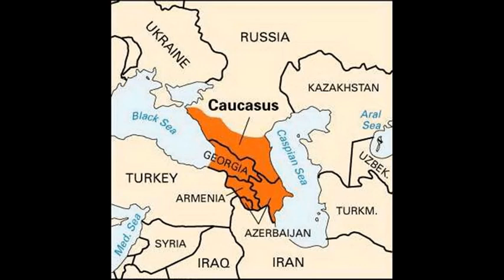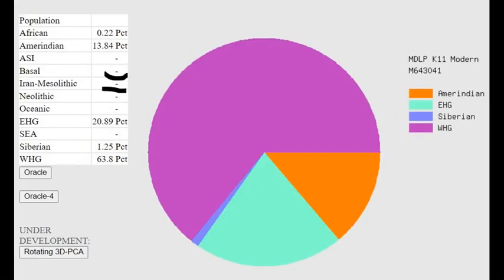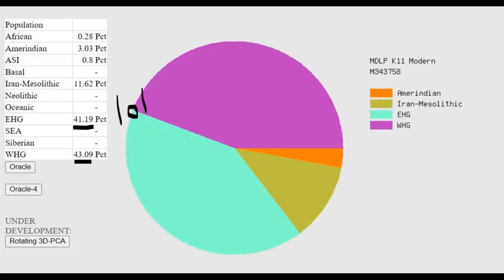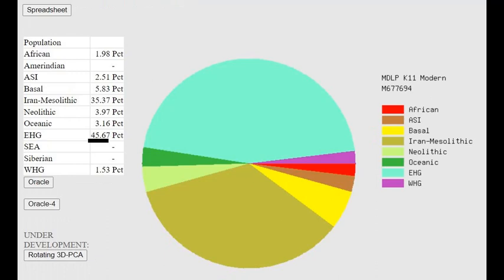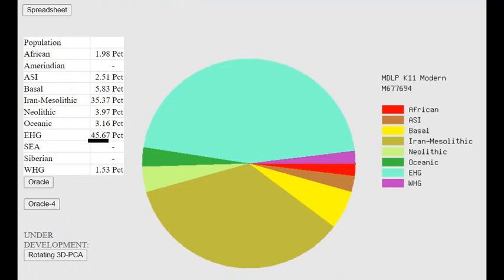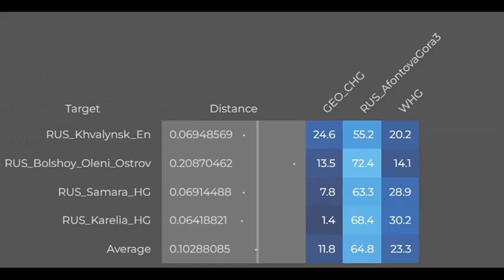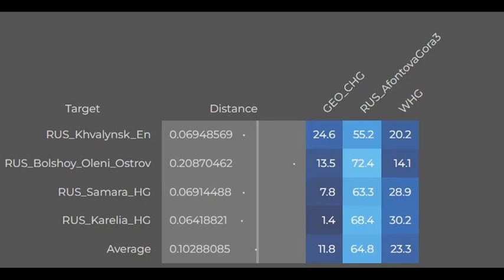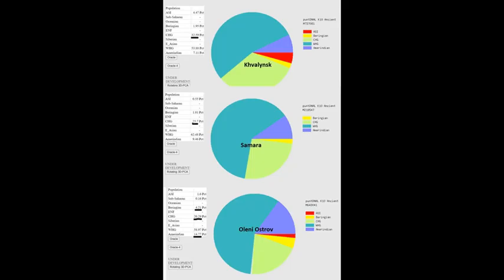Eastern Hunter Gatherers were a mixture of ANE, WHG and... CHG!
This isn't talked about enough.
Eastern Hunter-Gatherers can NOT be looked at as a simple mixture between Western Hunter-Gatherers(Whg) and Ancient North Eurasians (Afontova Gora3).
A certain portion of their ancestry is southern in origin.